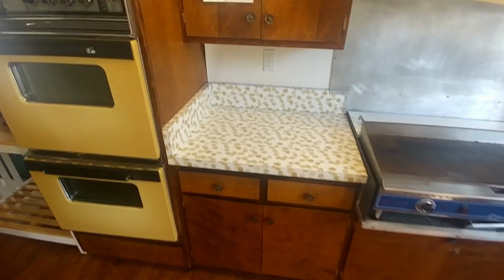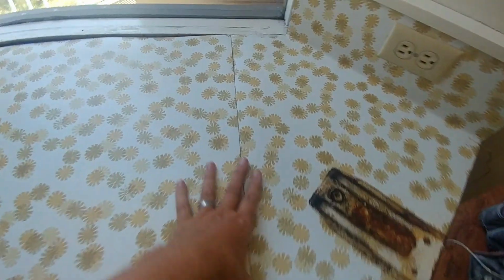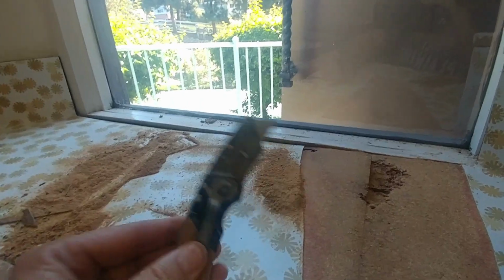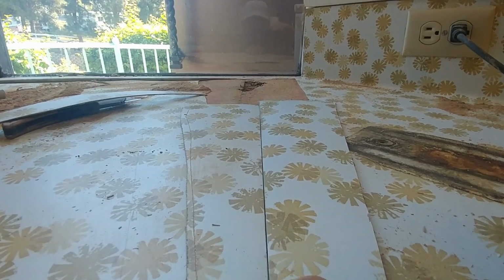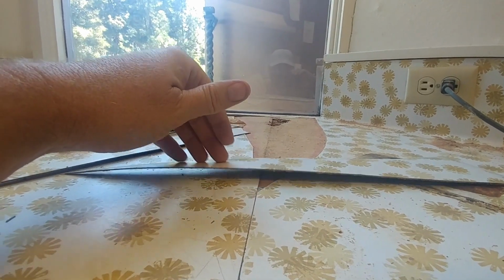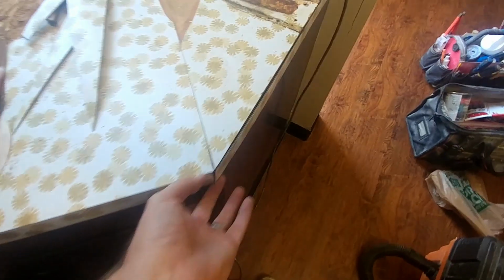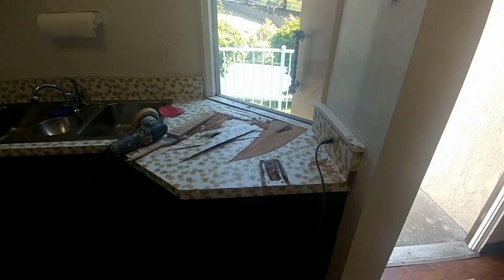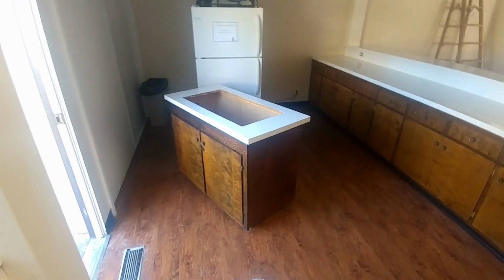FORMICA COUNTERTOP REPAIR and refinish